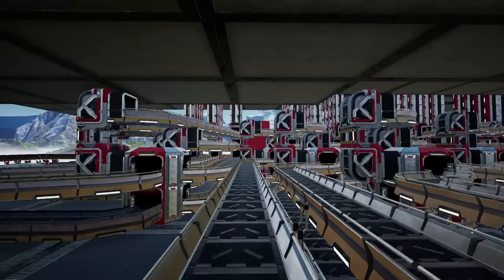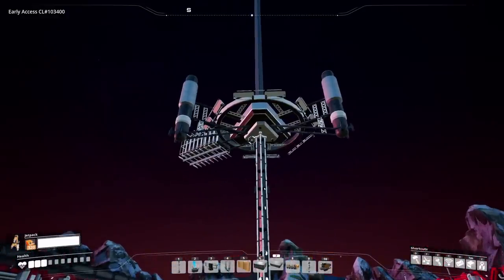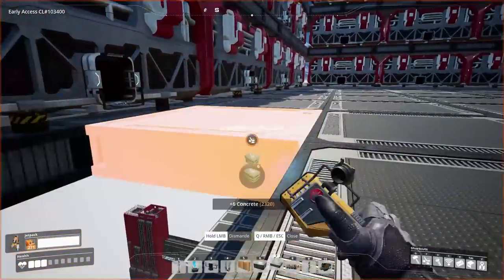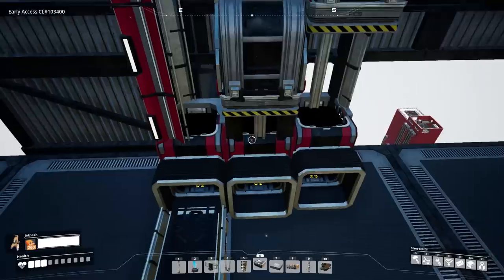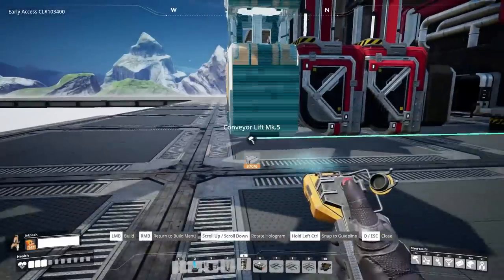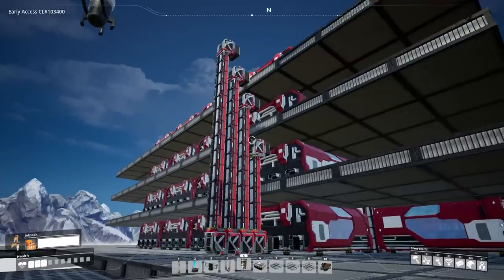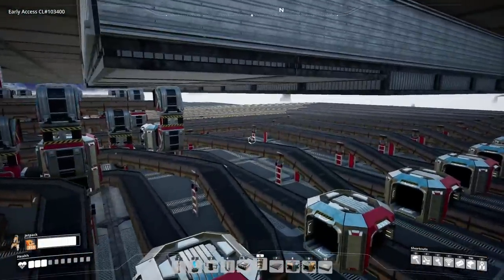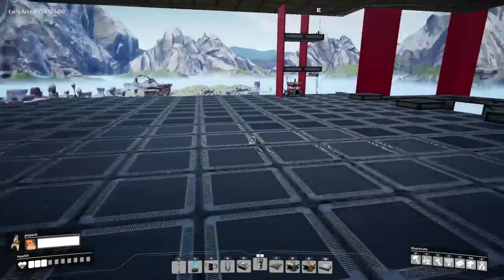The ULTIMATE Satisfactory Manufacturer Setup - Satisfactory Early Access Gameplay Ep 58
Satisfying Satisfactory gameplay today building our greatest manufacturer setup yet. Perhaps even our greatest machine ever period, because this baby has 48 manufacturers and is built in space. I also give some handy Satisfactory tips on how to build these advanced late game manufacturer setups!

About: Satisfactory
Satisfactory is a first-person open-world factory building game with a dash of exploration and combat. Pioneering for FICSIT Incorporated means charting and exploiting an alien planet, battling alien lifeforms, creating multi-story factories, entering conveyor belt heaven, automating vehicles, and researching new technologies. Satisfactory Train update and Nuclear update also adds in trains, train stations, and nuclear power plant to enjoy, if you can handle the nuclear waste that is!